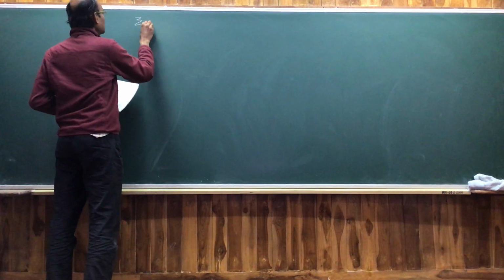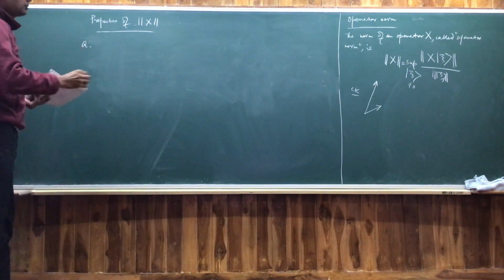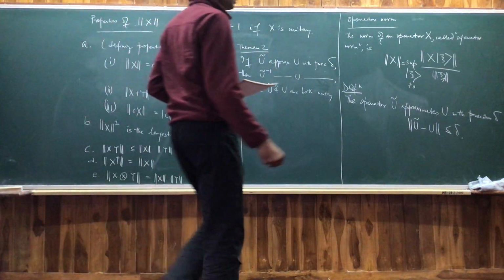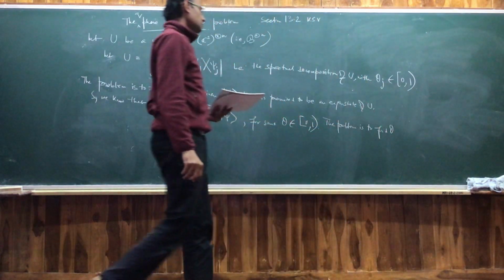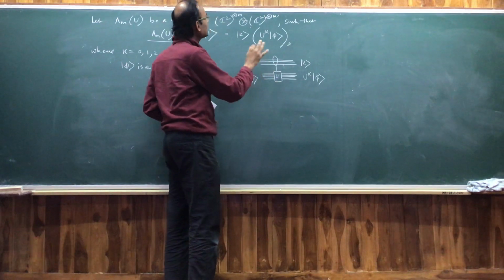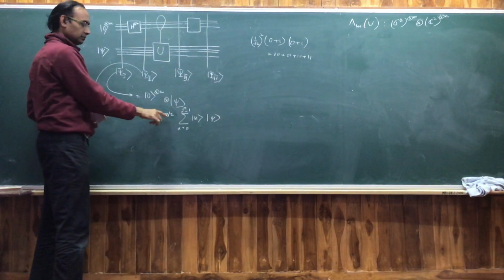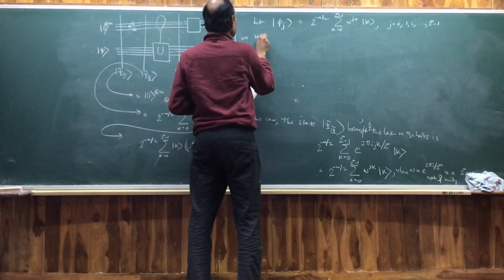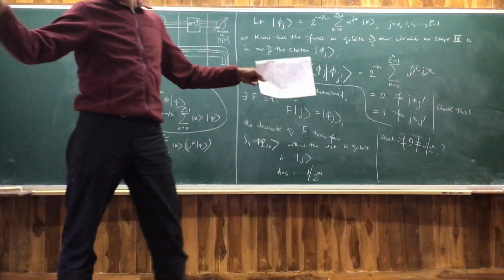QIC-II Lecture 6 by Prof. Ujjwal Sen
Linear Accumulation of errors; Phase Estimation Problem (Part 1) for restricted case.